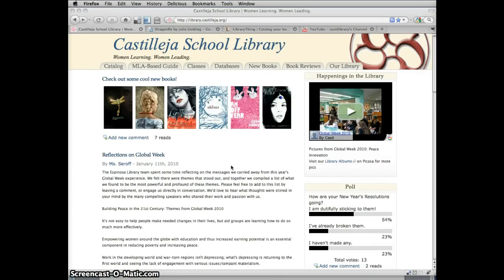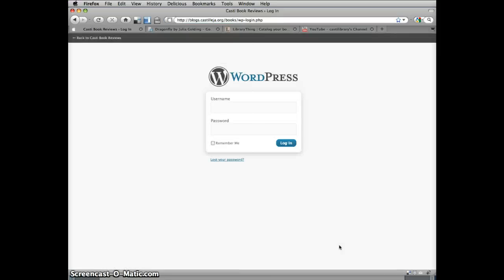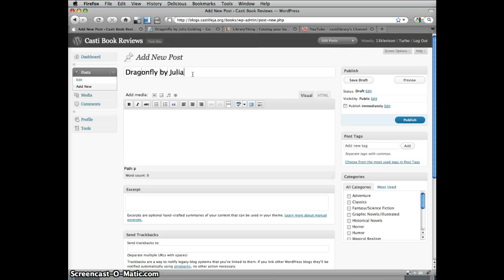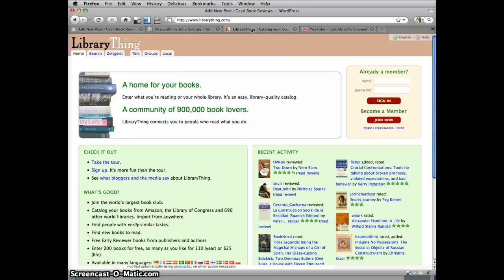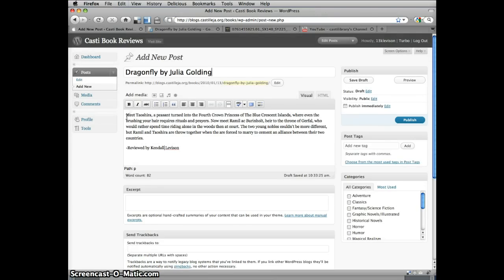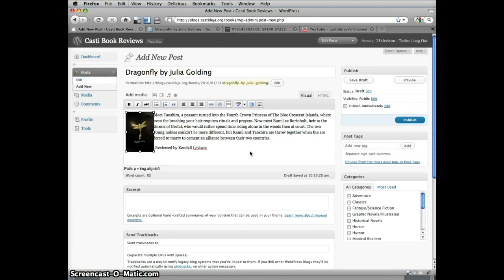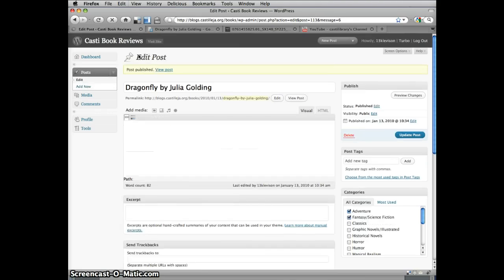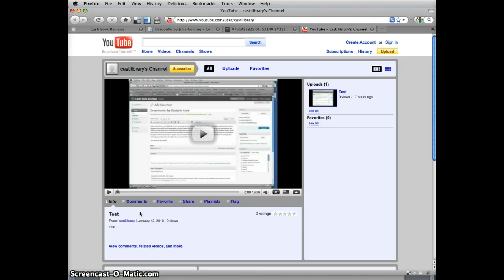How To Post A Book Review on Wordpress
In this screencast, you'll learn about a cool new Wordpress blog from Castilleja library where you can post your own book reviews and share them with friends. We'll cover the basics of getting to the site, logging on and posting a book review with a picture. Starring Kendall Levison (2013).